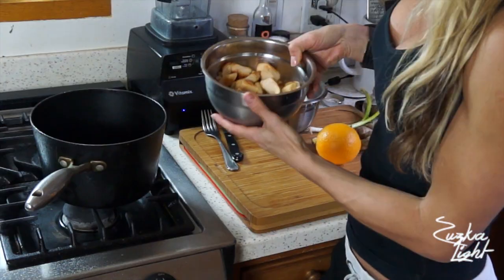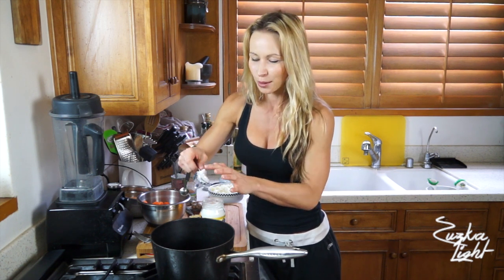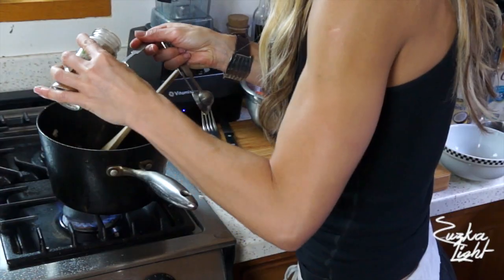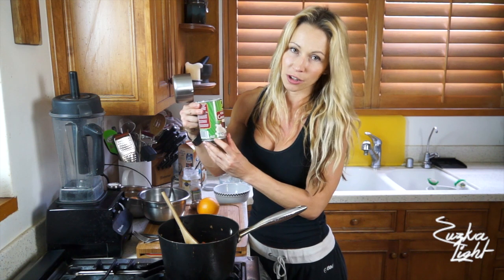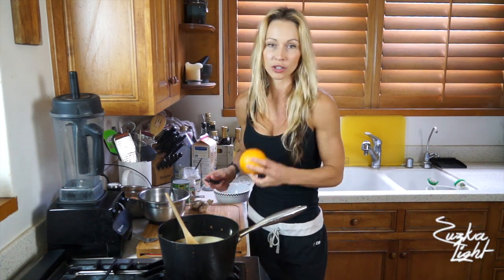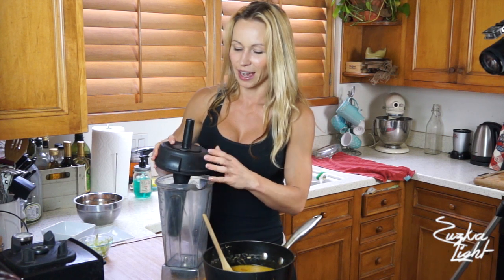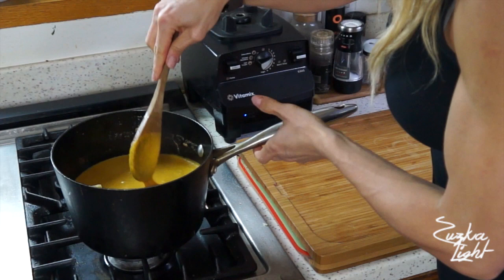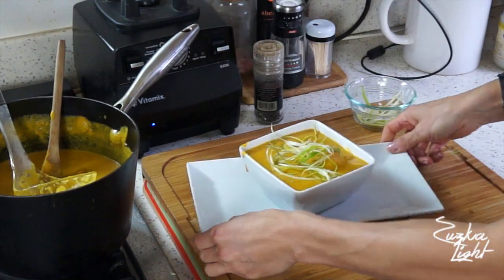Carrot Ginger Chicken Soup Recipe - Lean Diet!